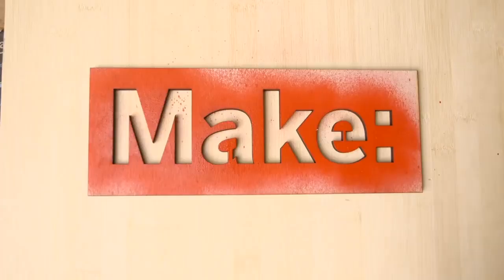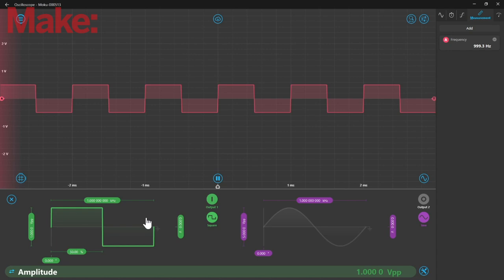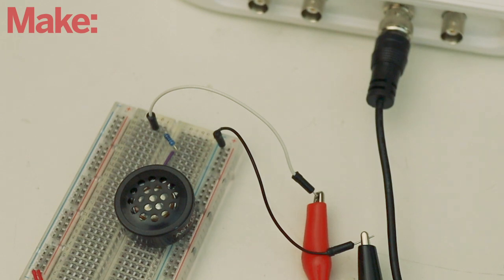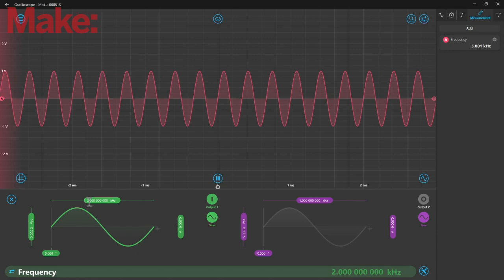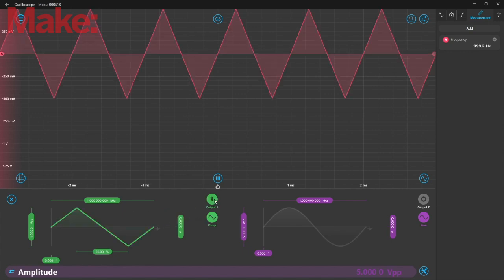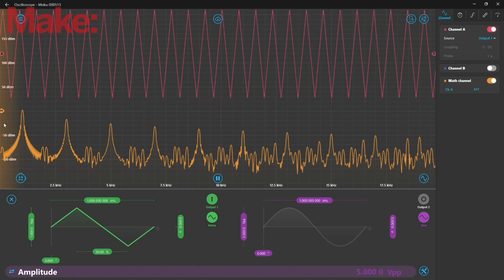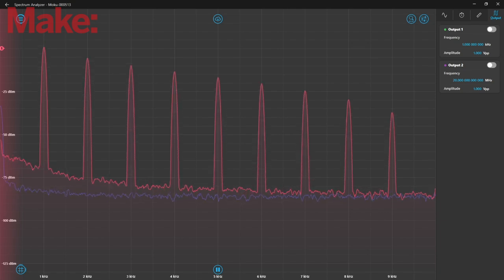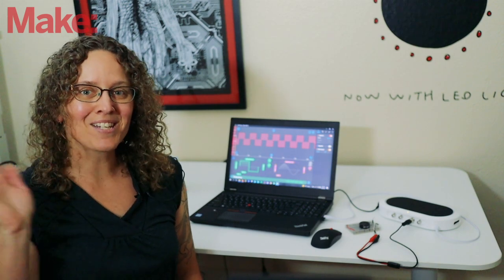How Waves Make The Sounds We Hear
Take a few minutes and learn a little bit about waves and how they interact!